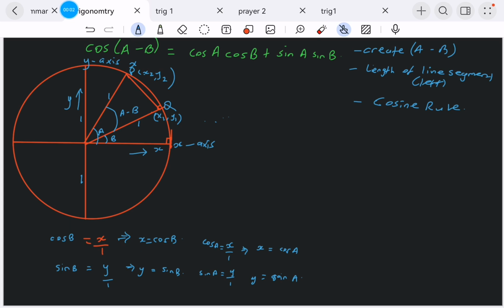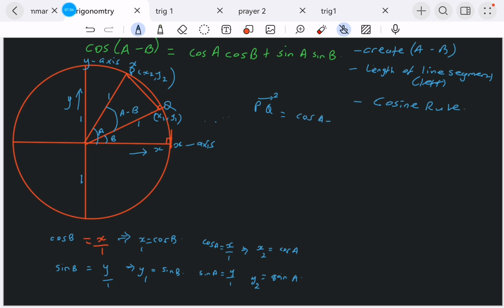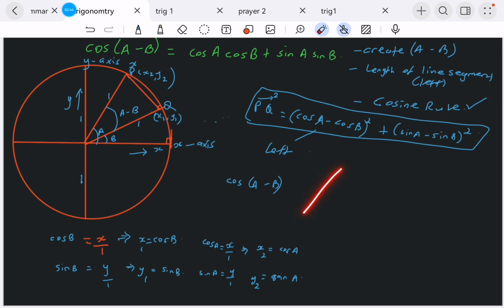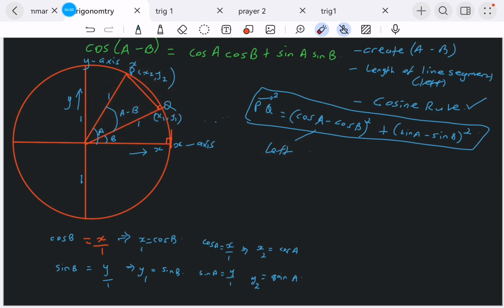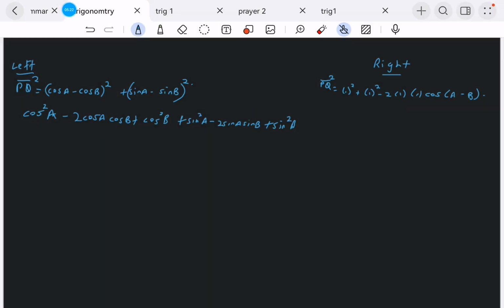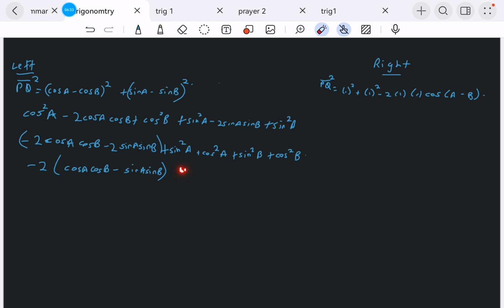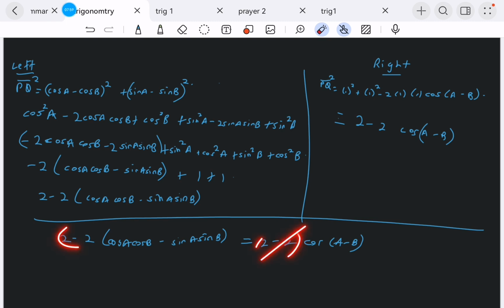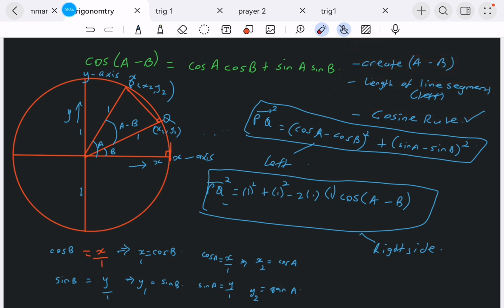Cos A B for joining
an extension of the last video about the same, In this video, we explain the Cos(A + B) Formula in trigonometry with simple steps and clear examples. Learn how to expand and apply the cosine angle addition formula to solve trigonometric problems quickly and accurately. This lesson is essential for students studying algebra, trigonometry, and advanced mathematics.

📚 Topics Covered:
• Cos(A + B) identity
• Formula derivation
• Step-by-step problem solving
• Trigonometric simplification
• Applications in mathematics and physics
• Practice examples